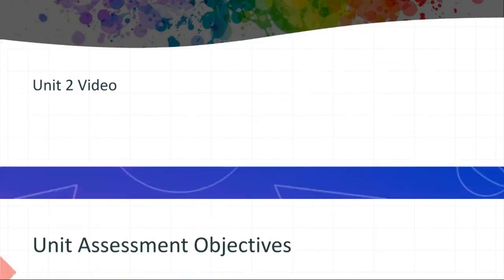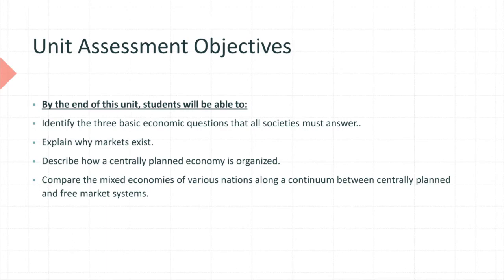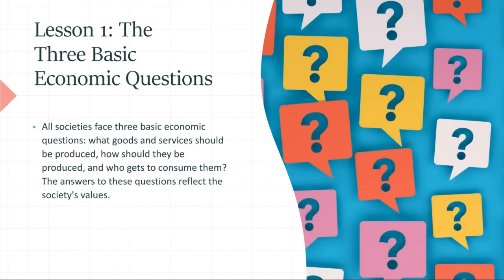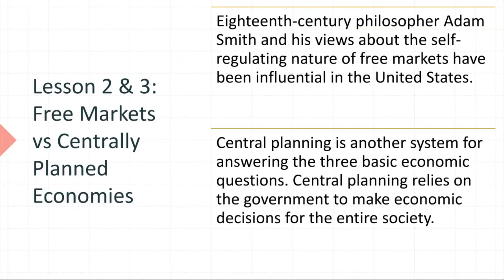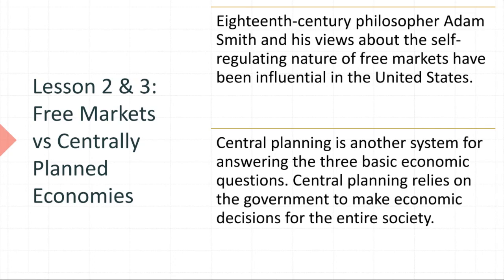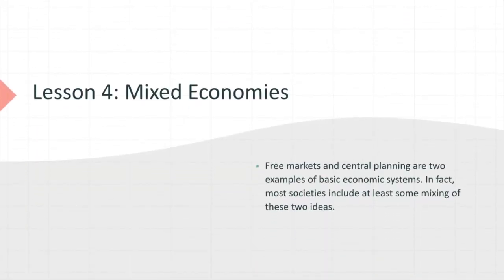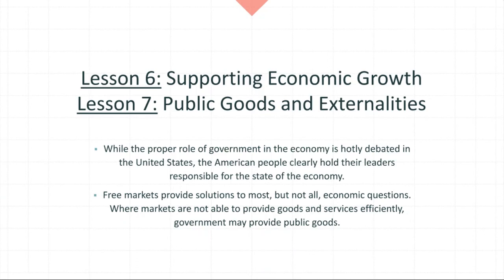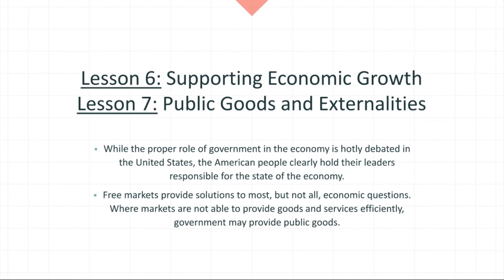Unit 2- Economics Grade 11&12- by Mr.Ahmad Abu Rashed